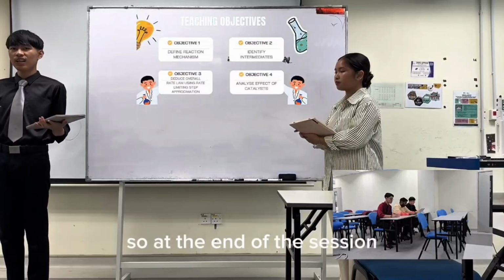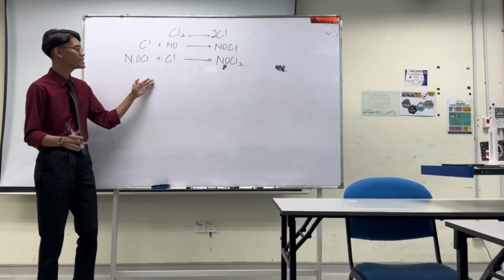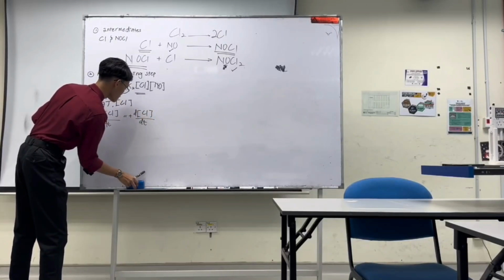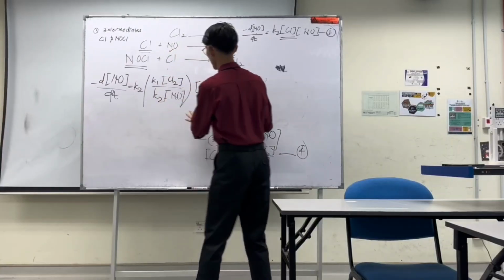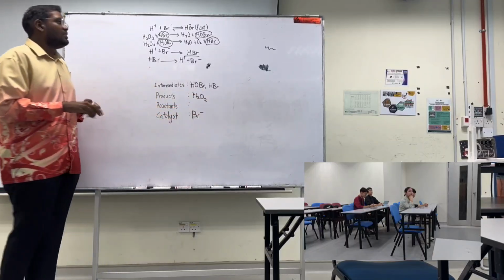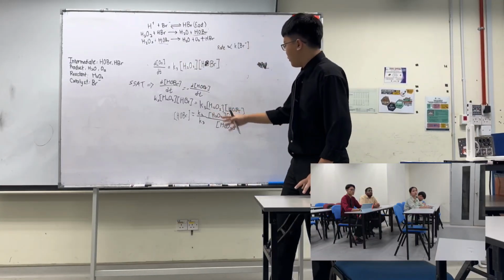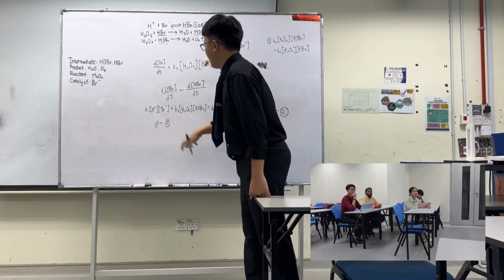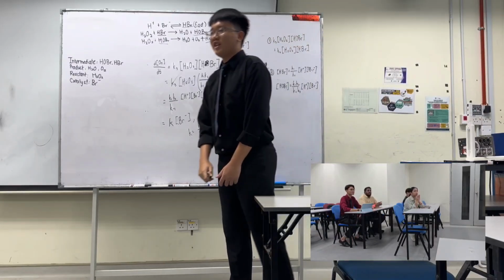SKF3023 GROUP D(4) ASSIGNMENT 3 - REACTION MECHANISM